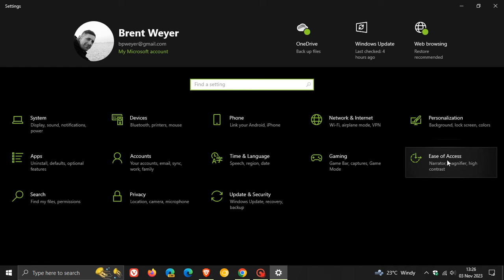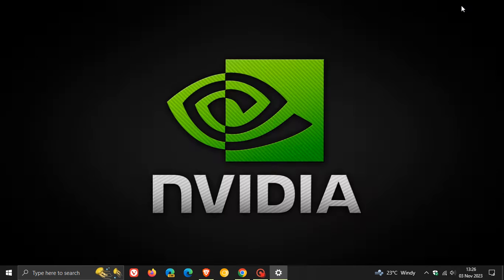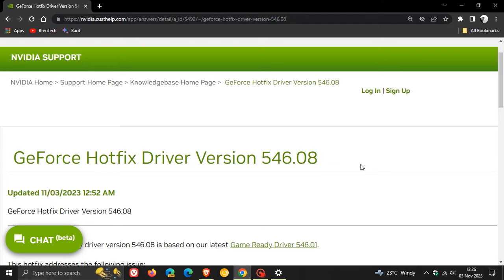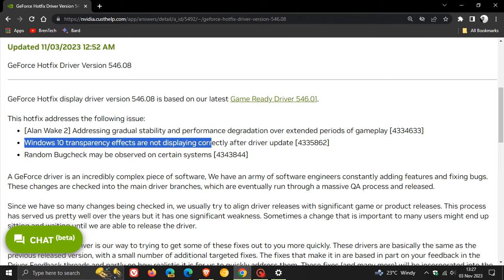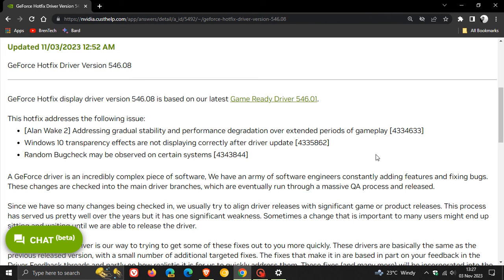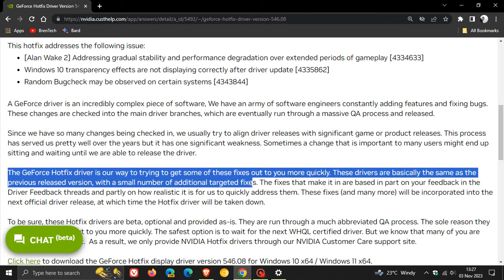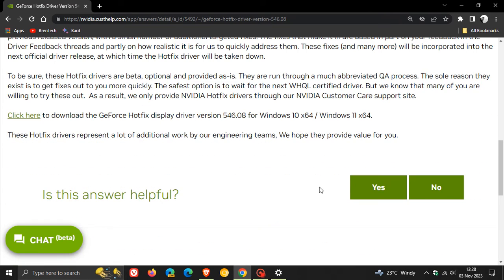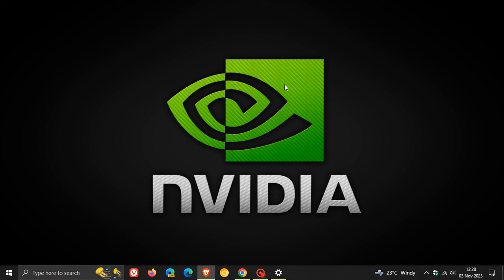Nvidia releases Windows Hotfix Driver 546.08 to Fix a Transparency issue on Windows 10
This new emergency hotfix driver fixes Windows 10 transparency effects not displaying correctly after driver update version 546.01 and more